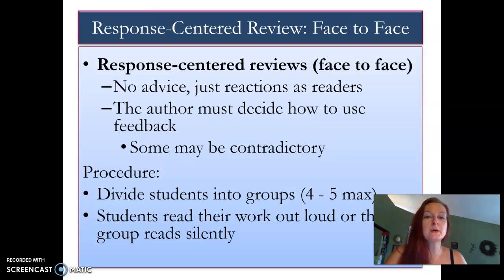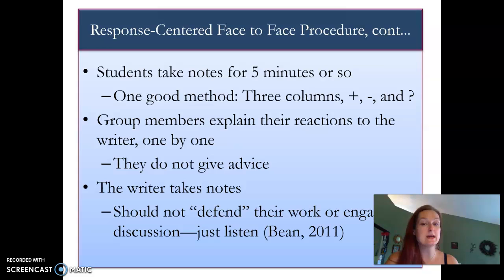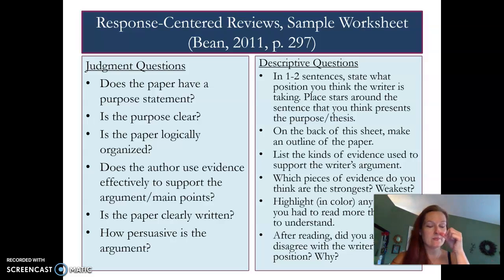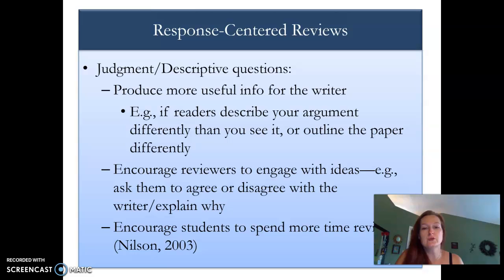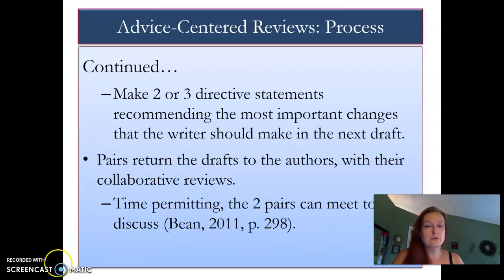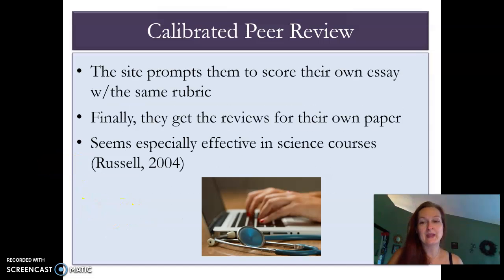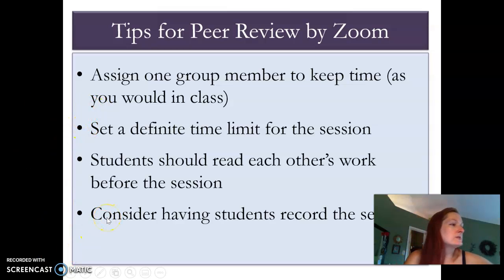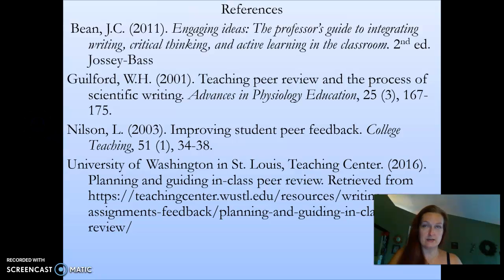Making Peer Review Work, Pt 2